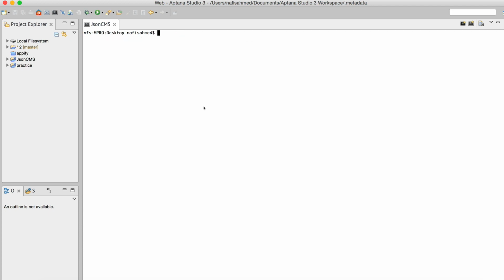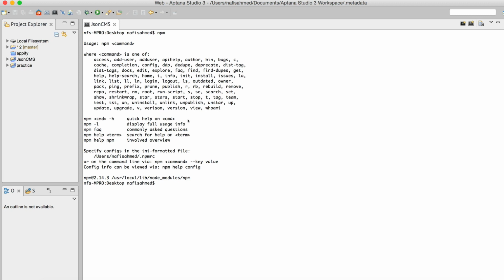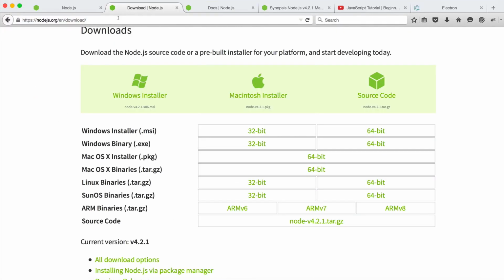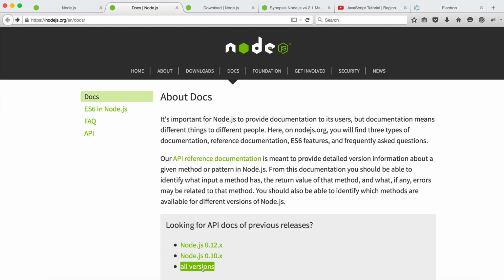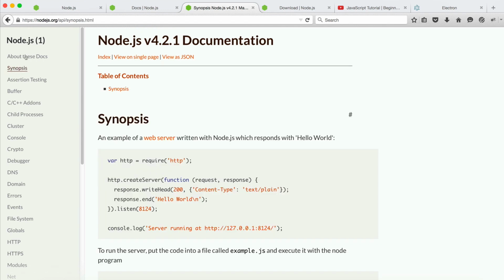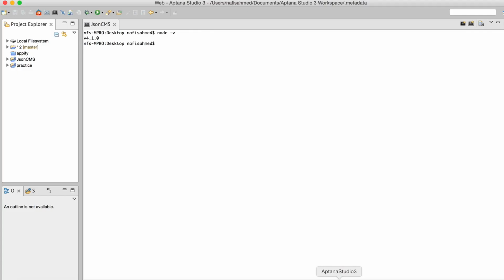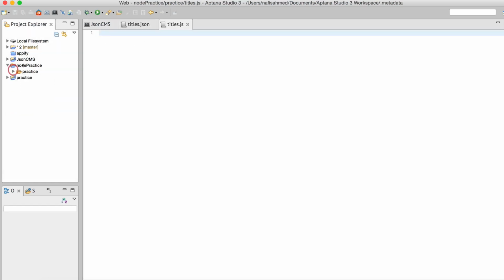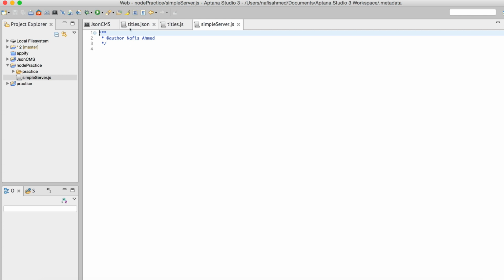NodeJS | Creating a Node Project | Part-2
After we are successfully done with the installation process, it's time to get into the details of creating a node project. Our very first project is quite simple as we are going to build a simple, lightweight virtual server. In this video, we shall also have a look at where we can get further help and resources for node's modules and addons. Stay tuneed for more tutorials